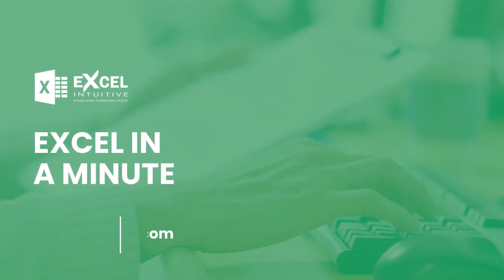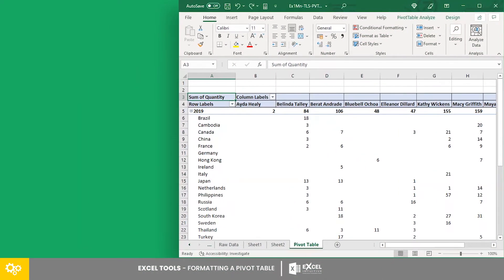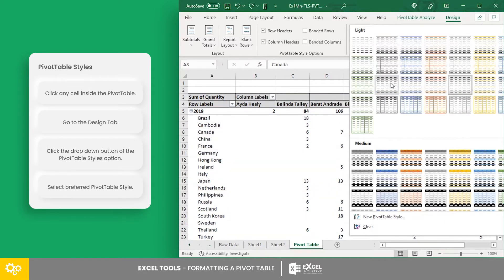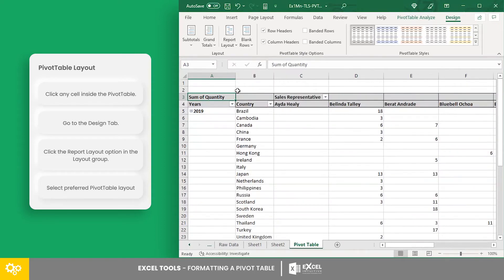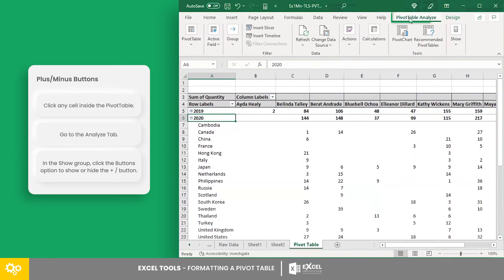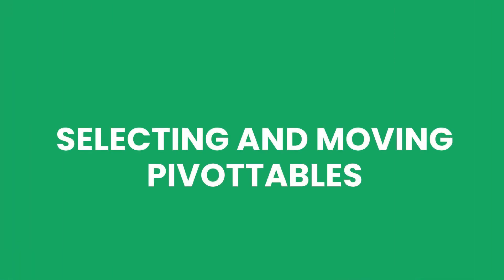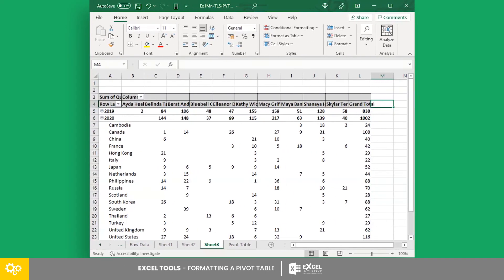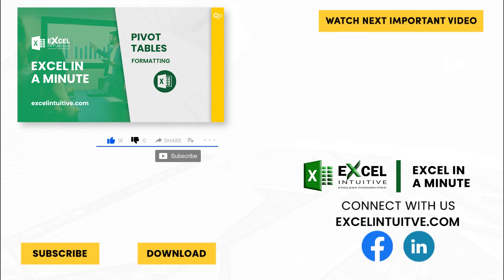5 PIVOTTABLES FORMATTING TIPS YOU NEED TO LEARN BY EXCEL IN A MINUTE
🤔 ABOUT THIS Lesson 👇
5 PIVOTTABLES FORMATTING TIPS YOU NEED TO LEARN BY EXCEL IN A MINUTE
Formatting a Pivot Table is important if you want to present your data in a more professional way. It’s a good thing that Excel’s pivot tables allow us to do that through its formatting options.

Watch this video to learn five new PivotTables skills!
Formatting a Pivot Table is important if you want to present your data in a more professional way. And by formatting, we want to achieve a specific way of showing our data.
It’s a good thing that Excel’s pivot tables allow us to do that through its formatting options.
In this video, we will show you five formatting tips you need to learn when using pivot tables.

The first thing that you will notice when you view a pivot table is its style.
And by style, we are talking about the colors that you see in the table.
To do this, just click anywhere on your pivot table. Then go to the Design tab. From here, you will find the similar pre-made table styles for the normal Excel tables in the Pivot table styles group.
Select your preferred style.
Or you can open the drop-down tab to view more pre-made designs.